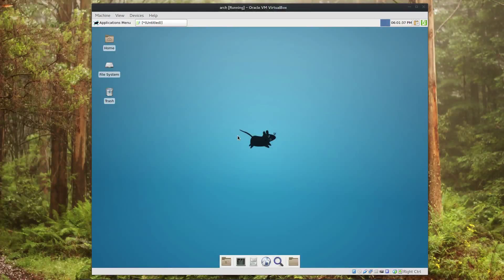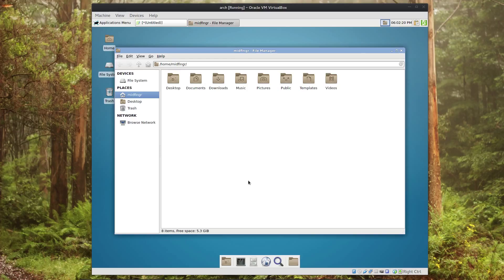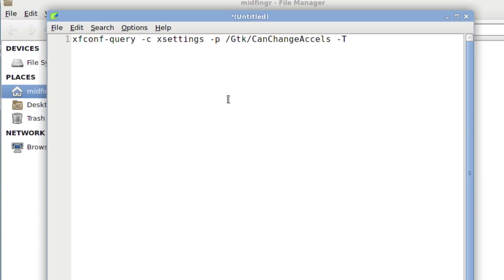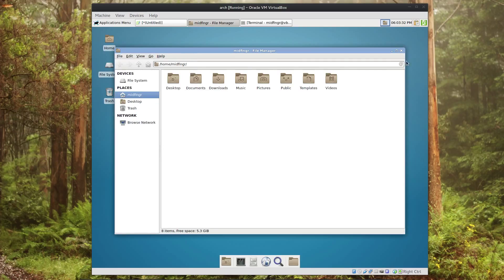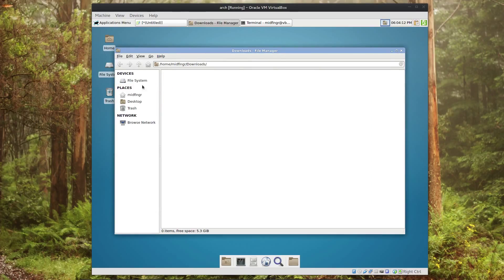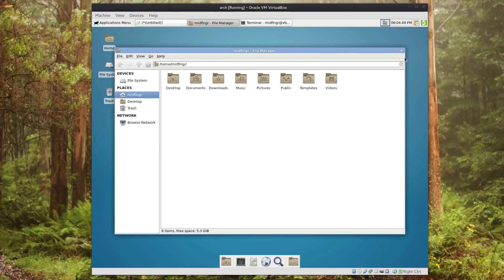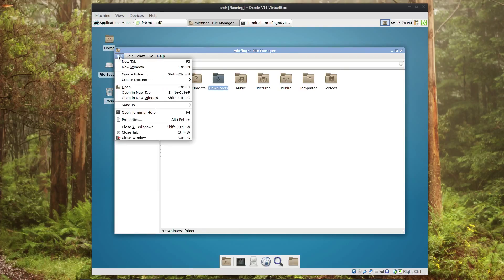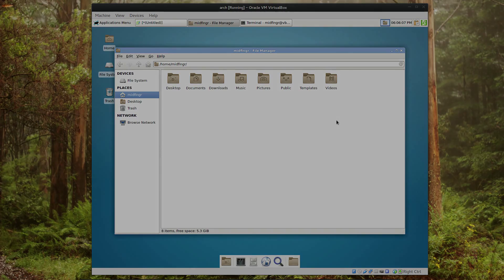Thunar File Manager: Split View without patches (Arch Linux)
How to enable spit view in Thunar file manager without patching.

Command to run in a Terminal:
xfconf-query -c xsettings -p /Gtk/CanChangeAccels -T